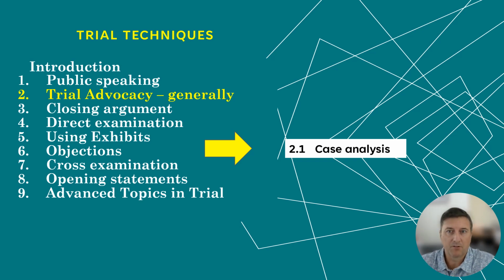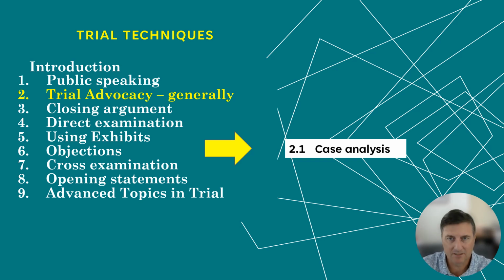PRESENTING TRIAL: 2.1 Case Analysis (Ch. 2 - Trial Ad - generally)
Welcome to Presenting Trial! 🎥⚖️

Professor Wes Porter has taught Evidence, Criminal Law, and trial skills for over 15 years—and has shared his teaching right here on YouTube! Over the years, this channel has become a resource for practitioners, law students, and viewers worldwide who want to master the art of courtroom advocacy.

This specific playlist serves as a companion and supplement to the law school course and textbook "Presenting Trial."

The Simulation & Playlist Philosophy
In skills-based courses, class time is highly valuable. To maximize student presentations, real-time feedback, and performance adjustments during in-person sessions, standard lectures are kept out of the classroom. Instead, this playlist is designed to teach foundational trial principles and answer common questions beforehand. To keep learning efficient, most videos cover short, discrete topics in less than five minutes.

About Professor Wes Porter
Professor Porter currently serves as a federal trial judge and continues to teach Evidence and trial skills courses as an adjunct professor at several law schools. Previously, he was a tenured, full professor of law and directed a prominent academic center devoted to litigation and trial advocacy. Prior to entering academia, he served as a career trial attorney with the U.S. Department of Justice (Criminal Division), the U.S. Attorney’s Office, and the U.S. Navy JAG Corps.

Playlist & Textbook Chapters
Introduction

Chapter 1: Public Speaking

Chapter 2: Trials – Generally

Chapter 3: Closing Argument

Chapter 4: Direct Examination

Chapter 5: Using Exhibits

Chapter 6: Objections

Chapter 7: Cross-Examination

Chapter 8: Opening Statements

Chapter 9: Advanced Topics in Trial